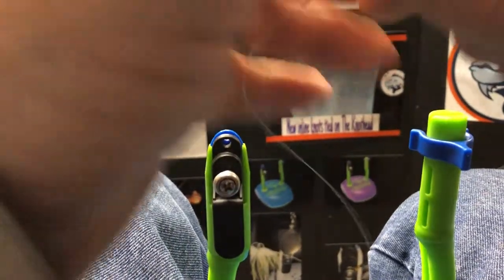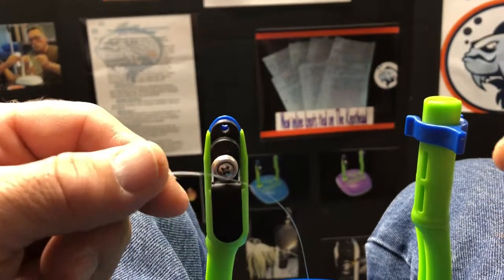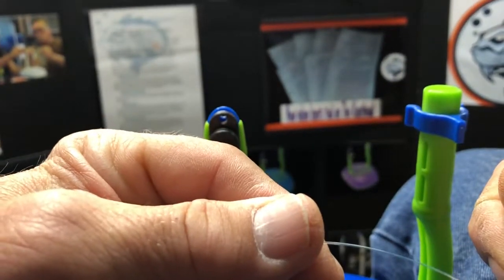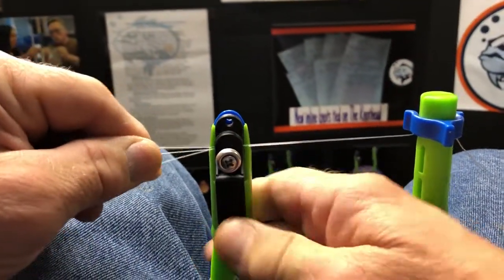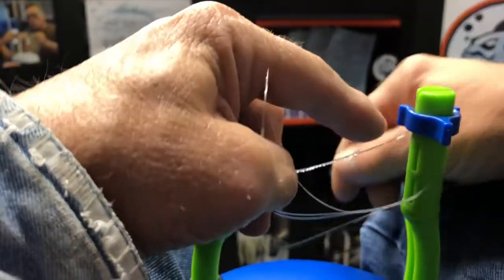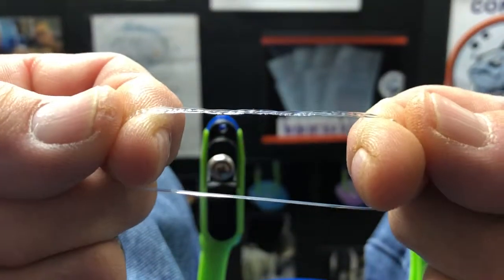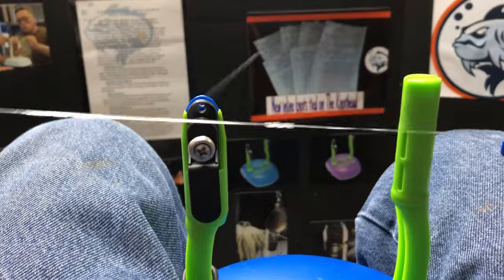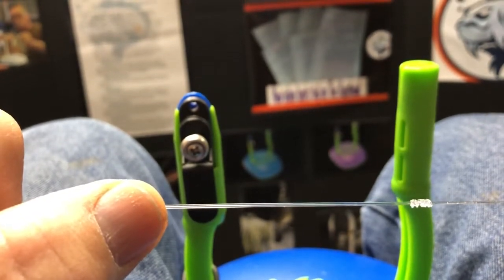The Surgeon Hitch Loop tied on The Knothead